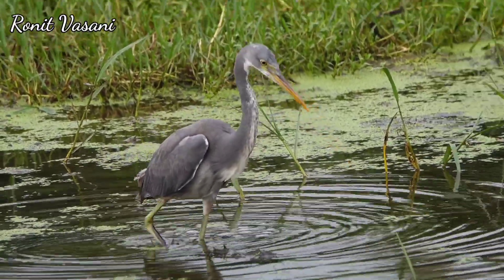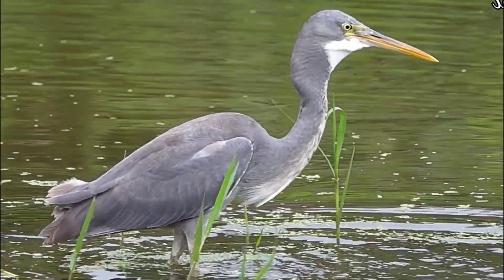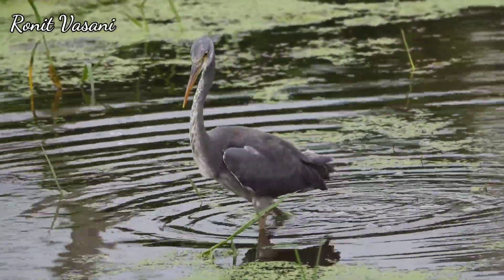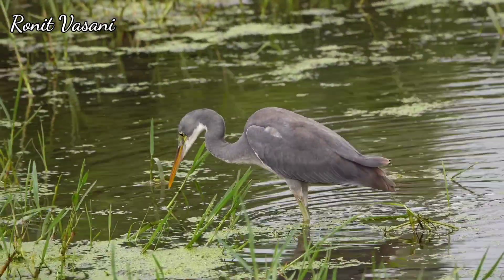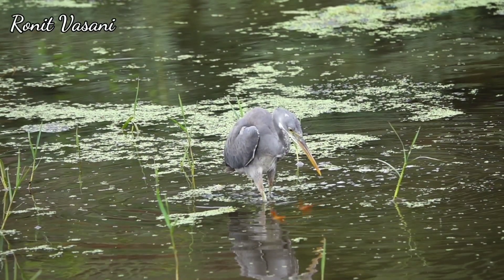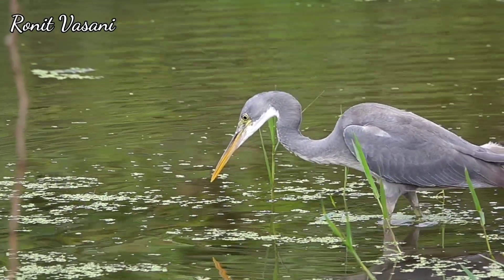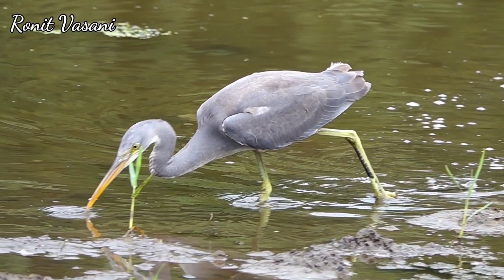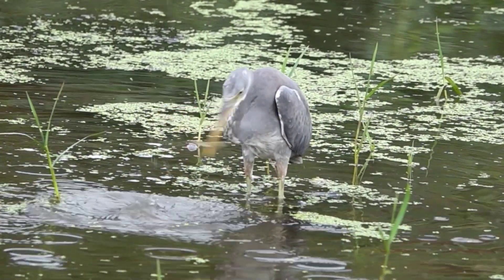Egret smartly catching fish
egret smartly catching fish using its feet.